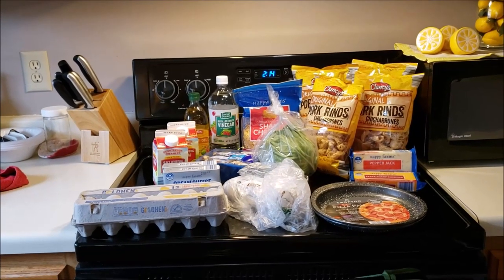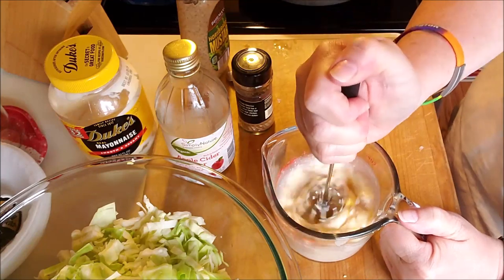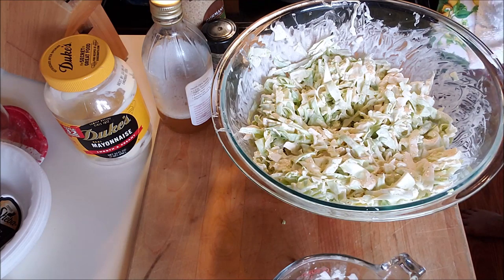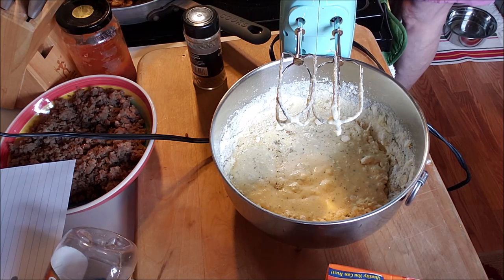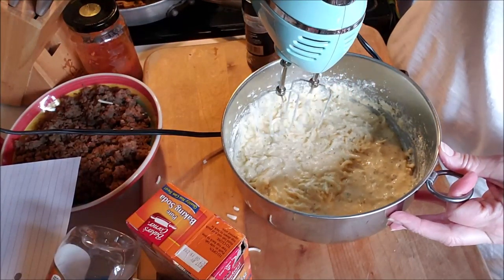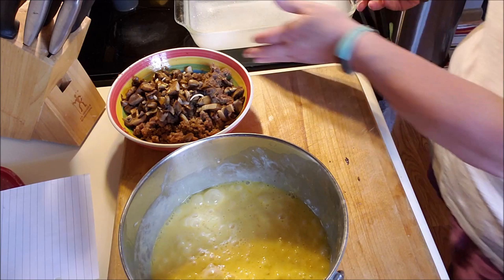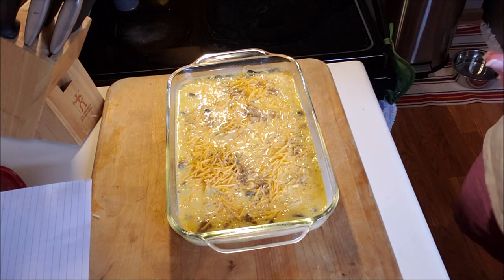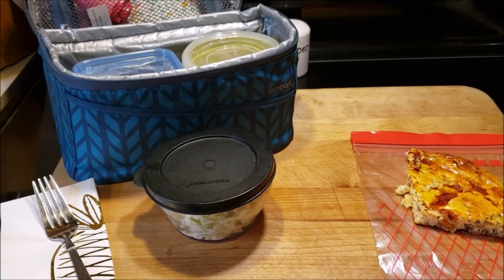Keto Grocery Haul and Cook With Me 7 24 19